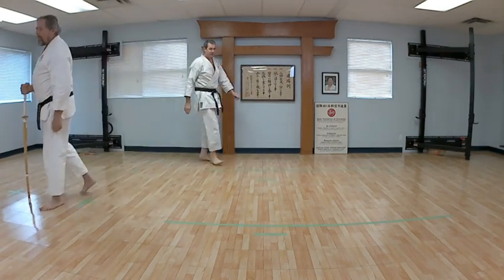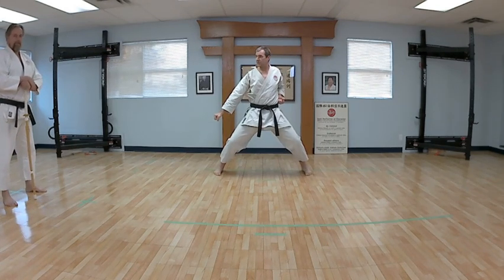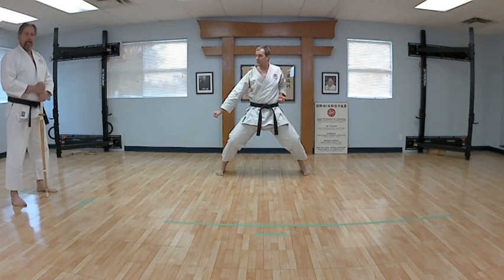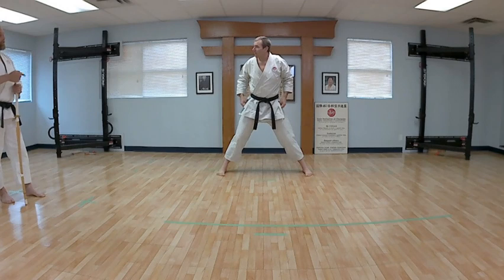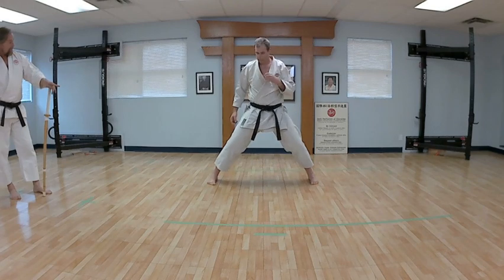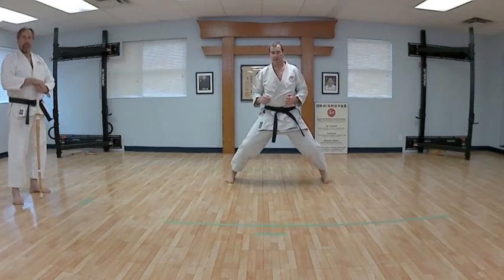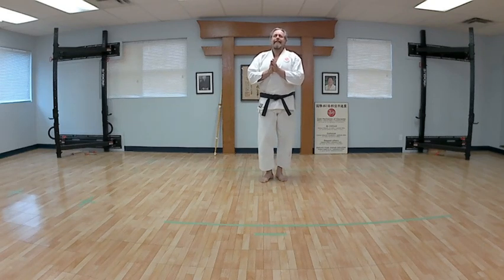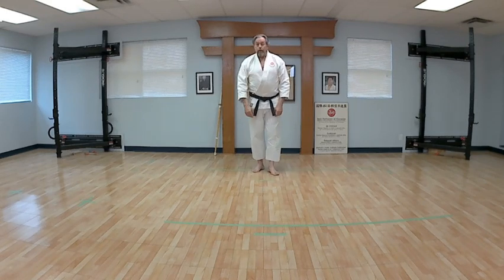SKC - Green to Purple belts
Green to Purple belts - Kihon class